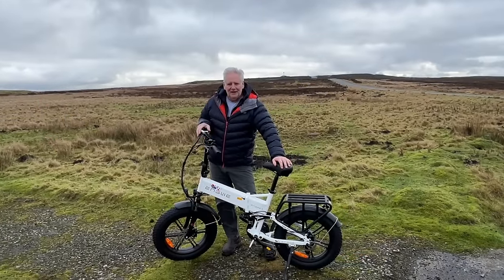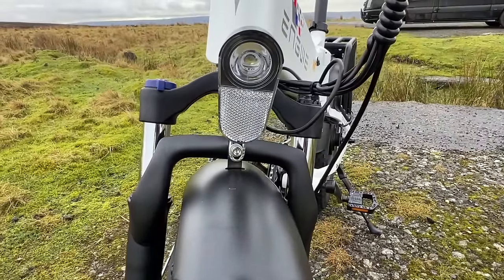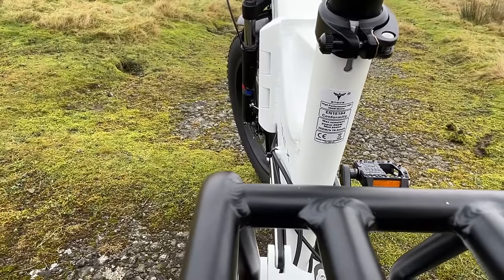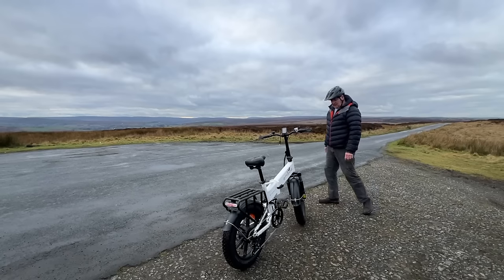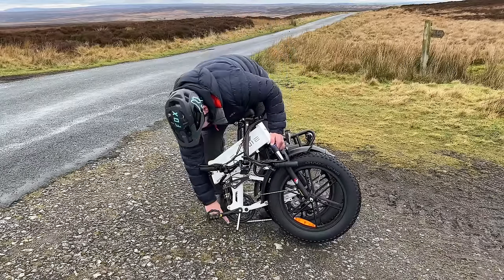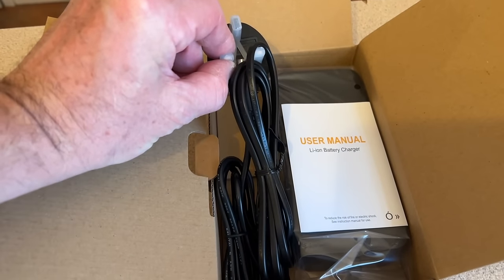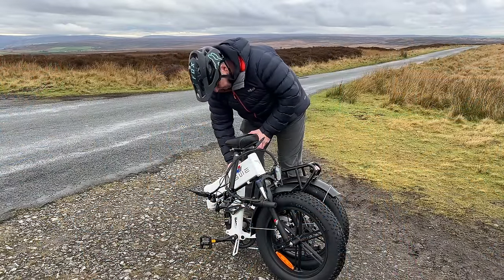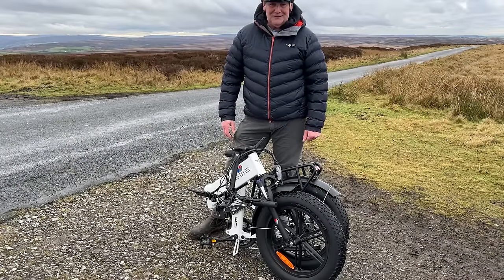The ENGWE Engine X Full Suspension Foldable E-bike 👍👍👍👍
This video is all about the ENGWE Engine X Full Suspension Foldable E-bike.

ENGWE:

We are offering remarkable discounts on World Car Free Day, with savings of up to €750 off their original prices. These deals are too good to pass up, and we hope you can consider including them in your latest review video or article:

DeliaKOL30OFF: £50 for EP-2PRO, T14, S6, O14, Y10
DeliaKOL50OFF: £100 for C20 PRO, ENGINE PRO, ENGINE X, X26, X24, X20, M20, M20 (dual battery version) L20/ P26 /E26